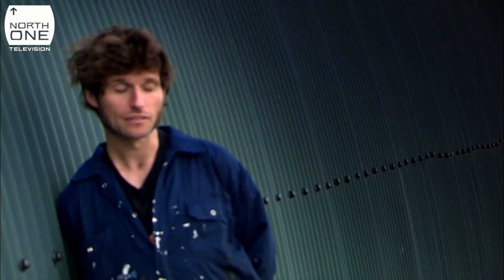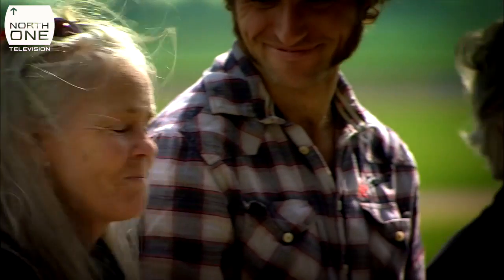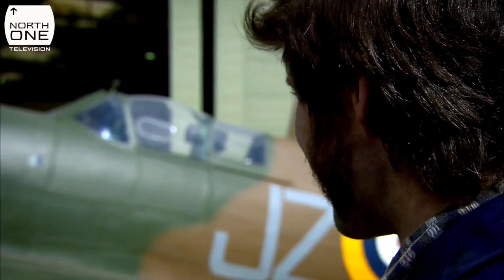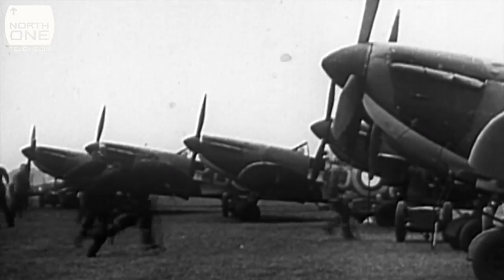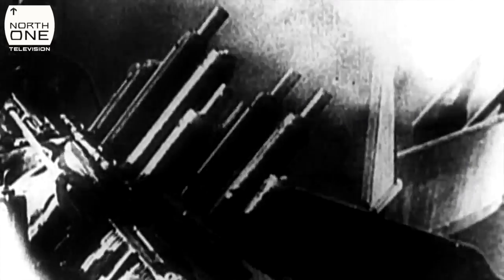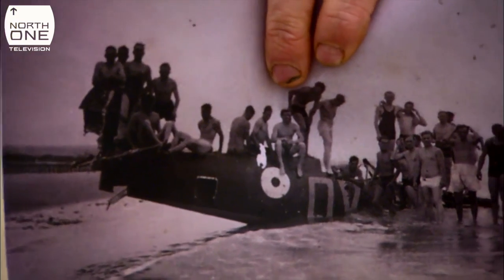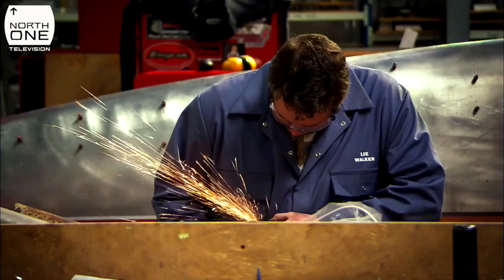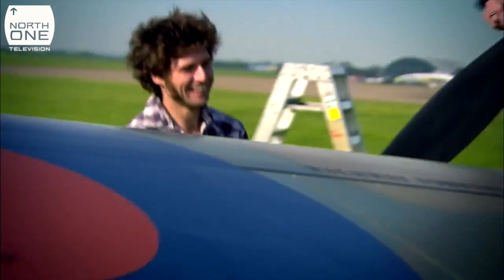Guy Martin's Spitfire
Guy Martin joins the two-year restoration of a Spitfire that was buried in a French beach for decades, and tells the Boy's Own-style story of its pilot.